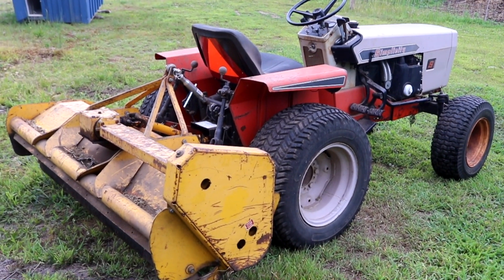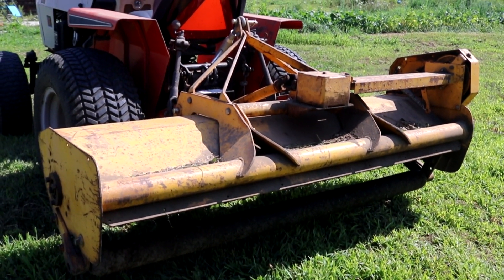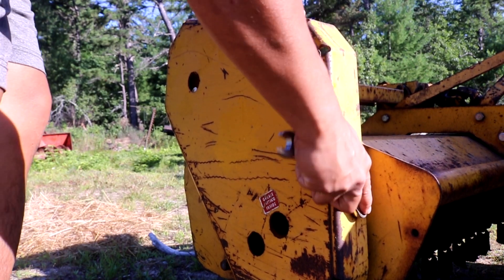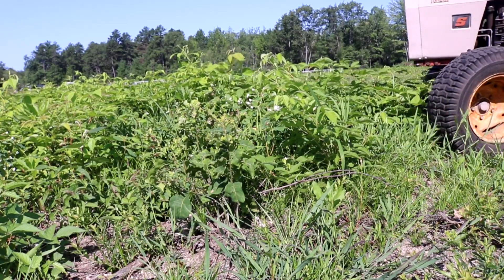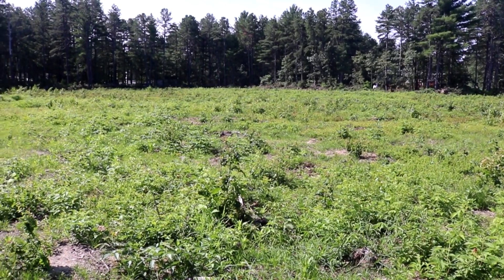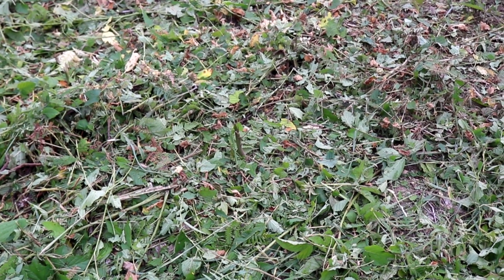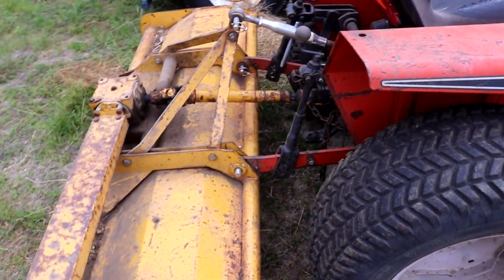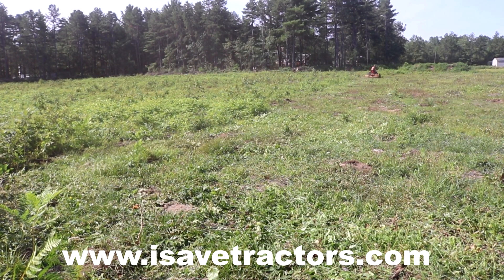1970's 2000 RPM Cat 0 Mott Flail Mower for Simplicity Power Max Tractors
In this video I give you a closer look at our 5 Foot Flail Mower from Mott Manufacturing. This is from the Mid 1970's and is made to mate up to a 2,000 RPM Rear PTO like found in the Simplicity 4040, 4041, 9020 Line of Tractors. These also work for the Allis Chalmers 616, 620, and 720 line of Garden Tractors.

Micrometer set I recommend:

Micrometer Holder:

Telescoping Bore Gauge:

Wrench Set I Use:

Impact Sockets I Use:

Favorite Shop Knife:

Digital Calipers:

Torque Wrench:

Linesman Pliers:

Flywheel Puller:

Valve Spring Compressor:

Ball Hone:

Edging Material for Tractor Restorations:

Wire Crimp Connectors:

Mower Lift: